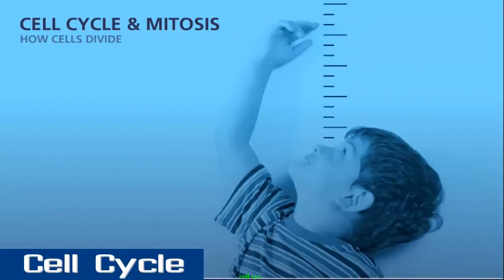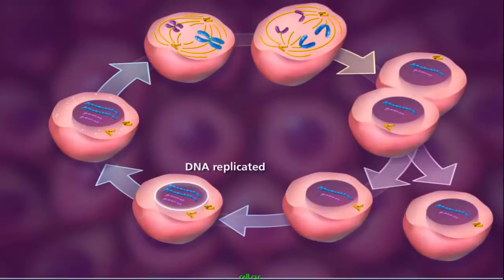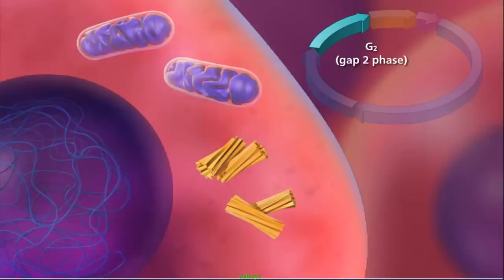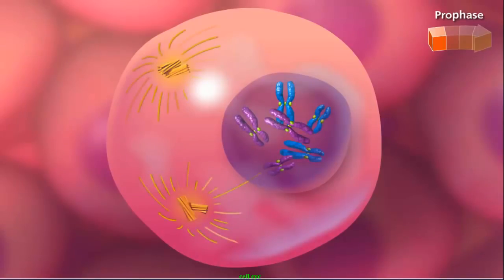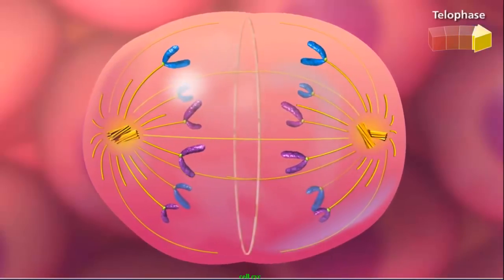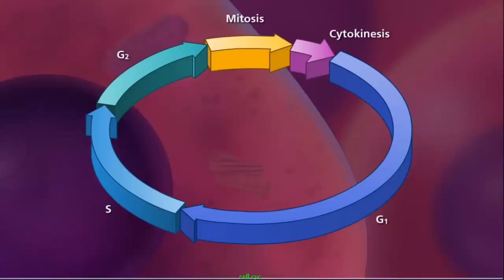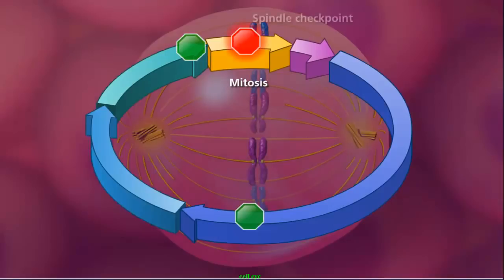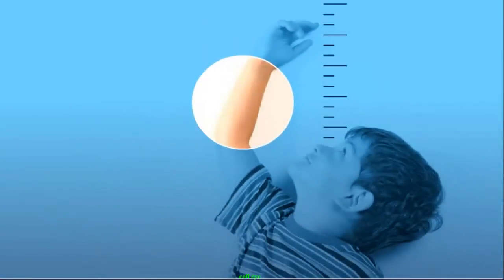Cell Cycle and Mitosis